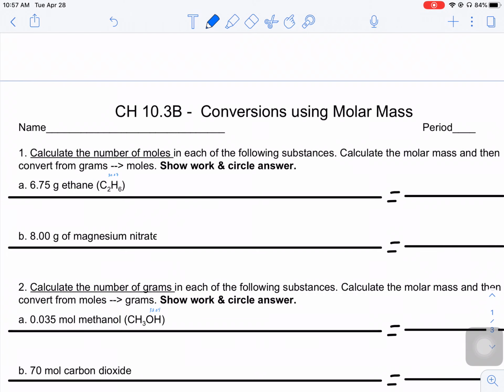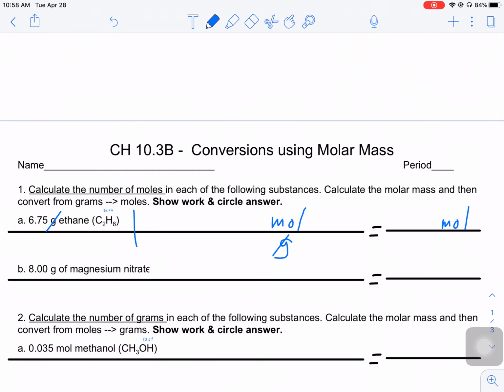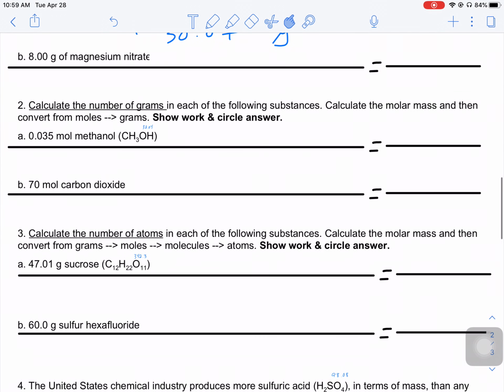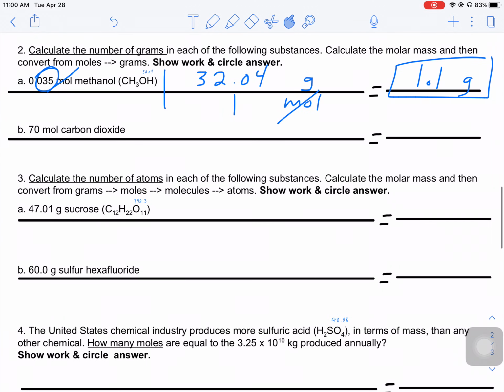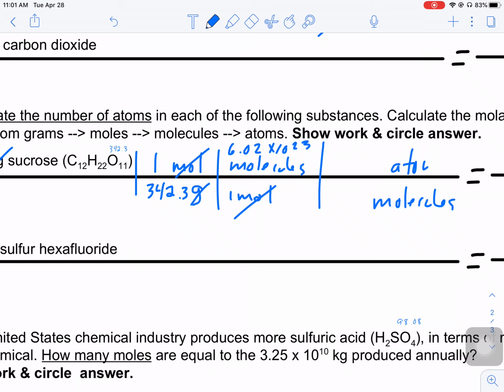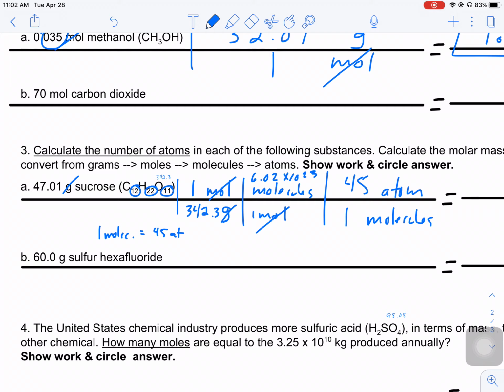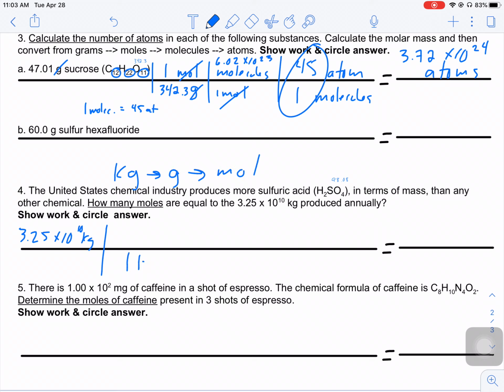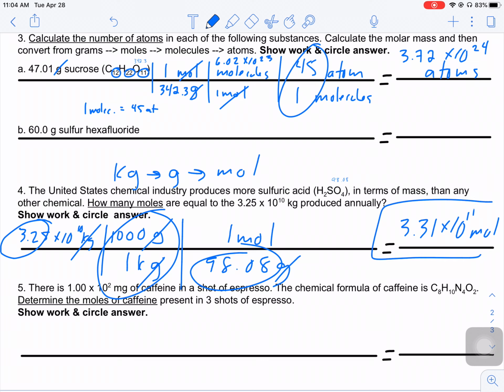Day 20 - Chem 1 (4-30-2020) - Homework Problems